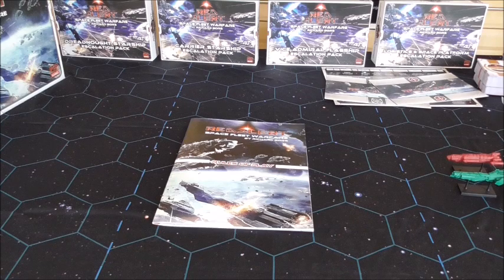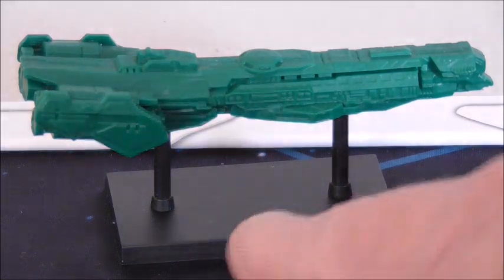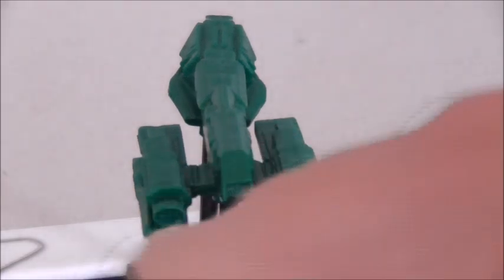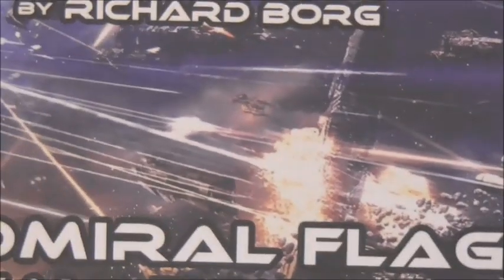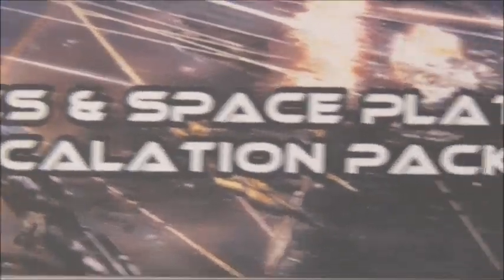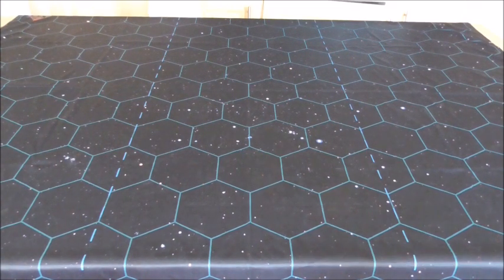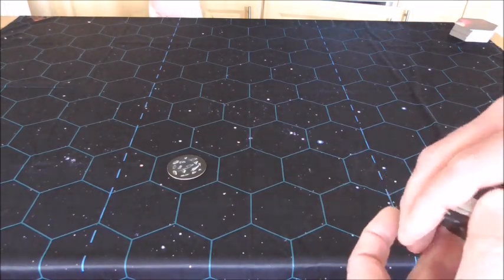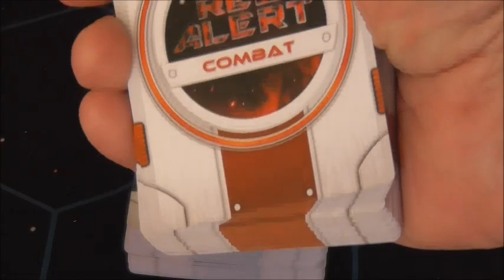Review of C&C Red Alert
A look at the game components in detail, plus my thoughts.